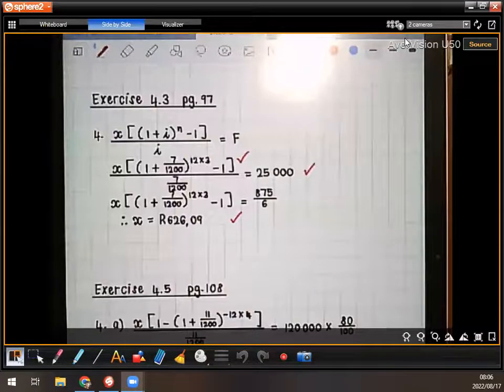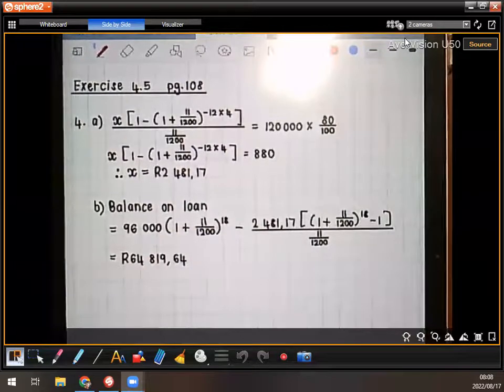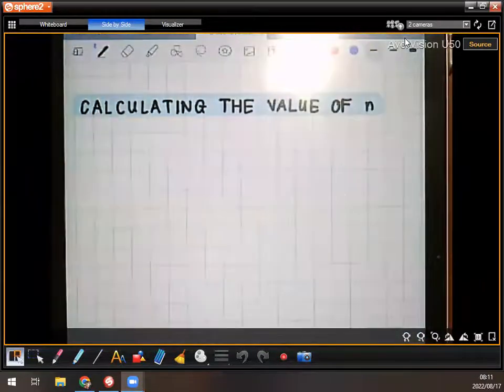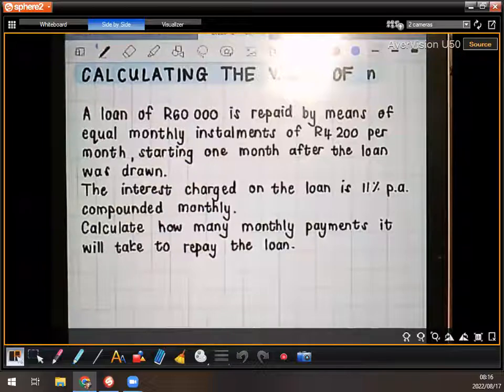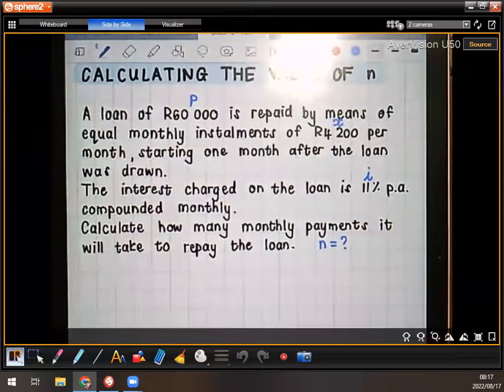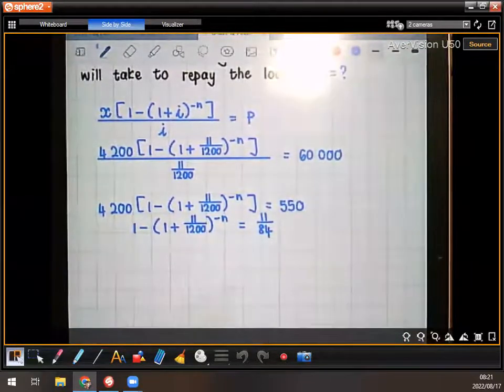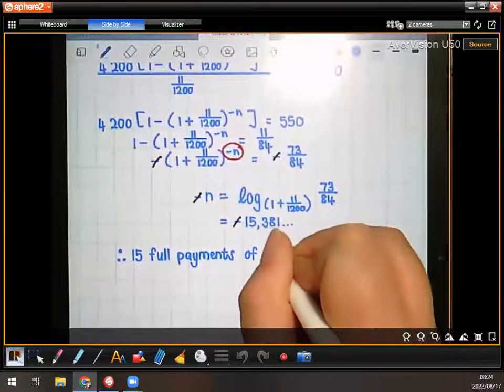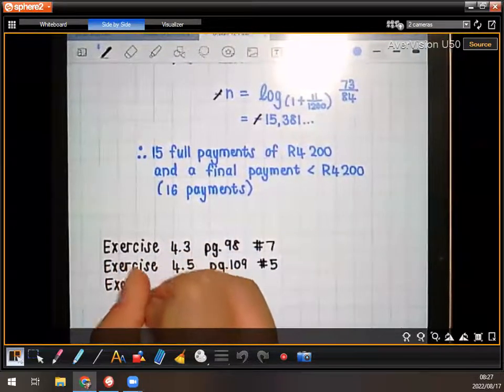Grade 12: Calculating the value of n